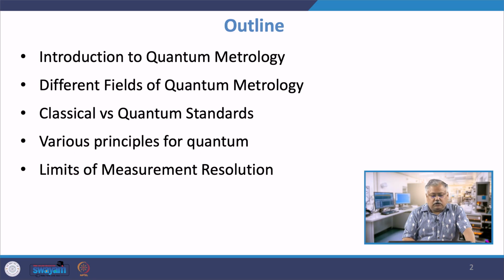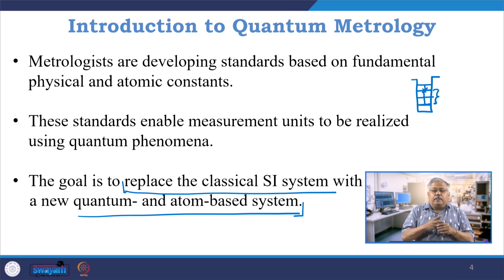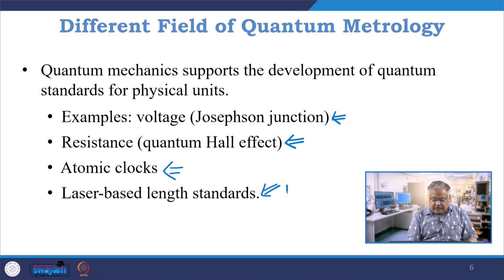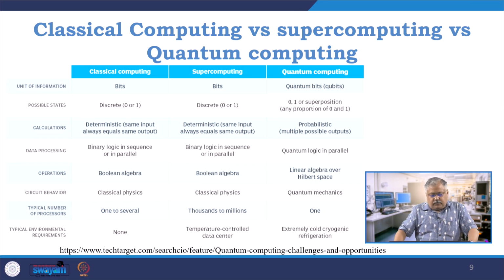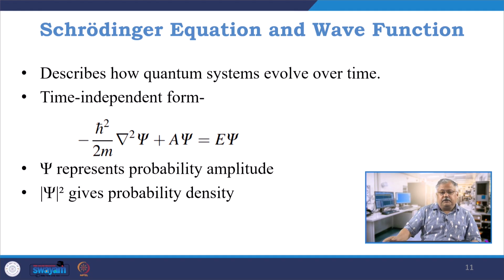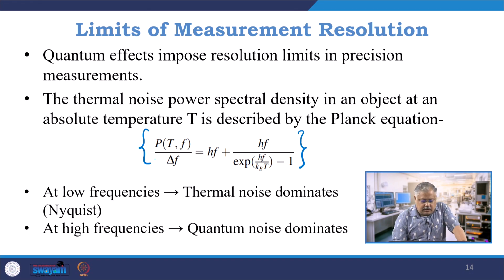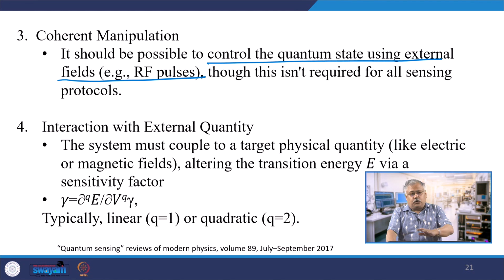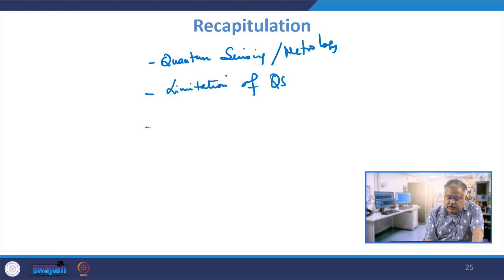Lec 57 : Introduction to Quantum Metrology and Quantum Sensing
This video lecture provides an introduction to Quantum Metrology and Quantum Sensing, explaining their fundamental principles, key concepts, and applications in enhancing measurement precision using quantum technologies.